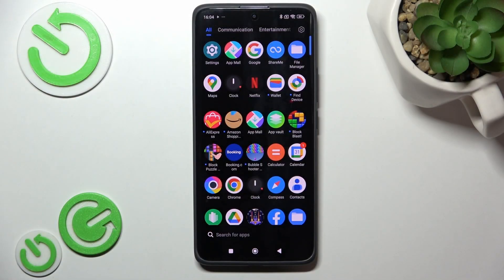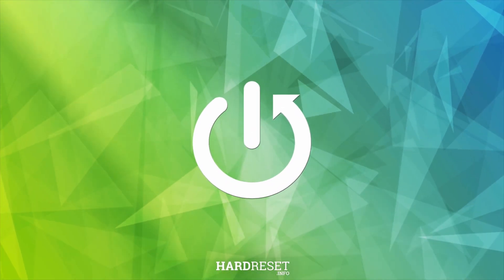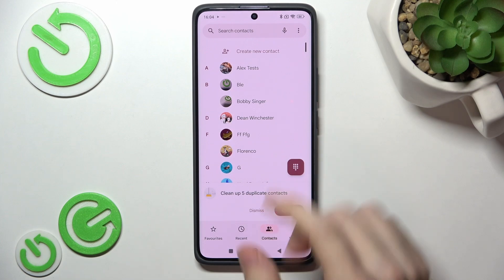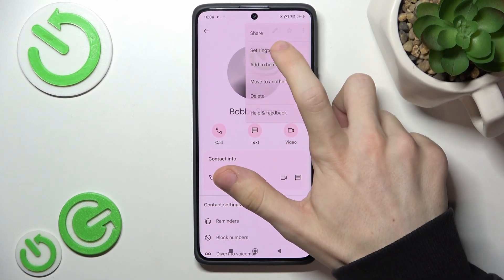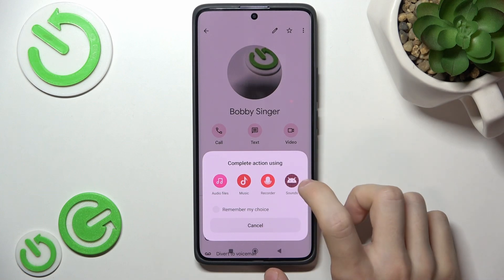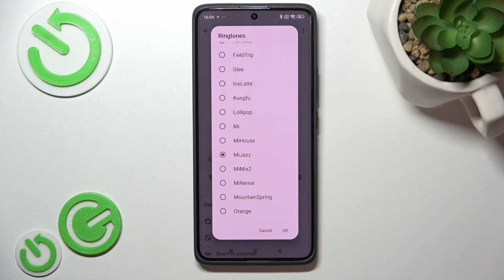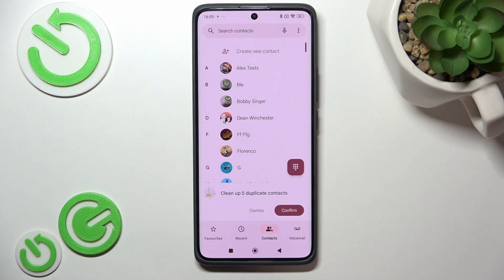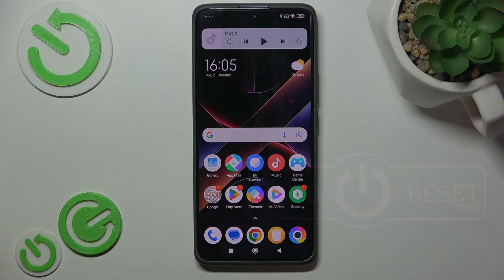How to Set Custom Ringtone for a Contact in POCO Phone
In this video, we’ll show you how to set a custom ringtone for a specific contact on your POCO Phone. This feature helps you easily identify who’s calling without even looking at your phone. Follow these simple steps to personalize your ringtones for individual contacts and make your phone even more customized.

How to assign a custom ringtone to a contact on POCO Phone?
How to set a unique ringtone for a contact on POCO Phone?
How to change the ringtone for a contact on POCO Phone?